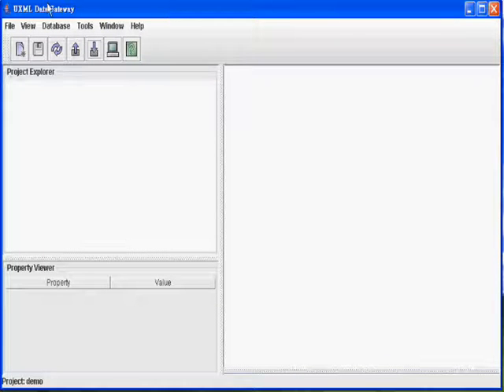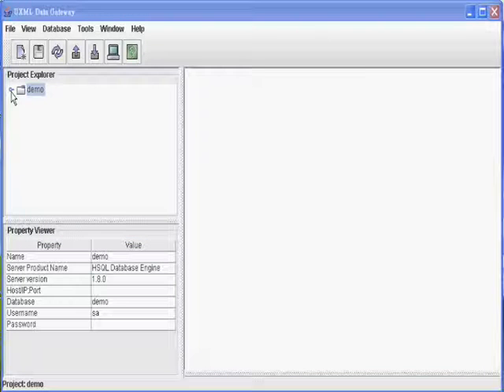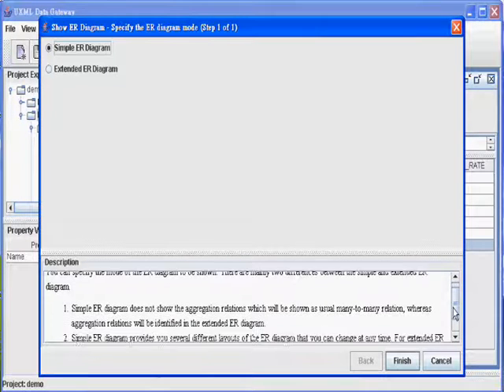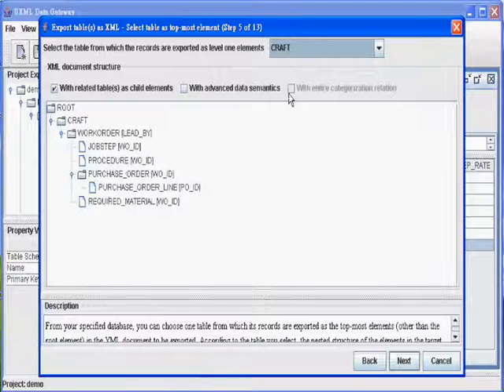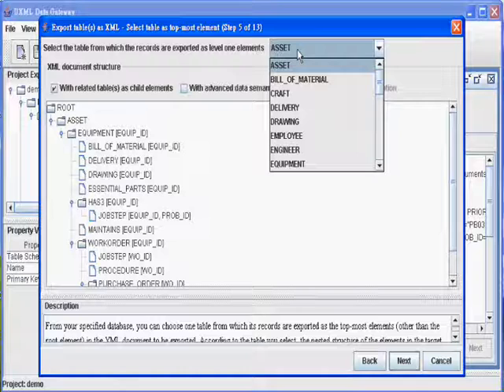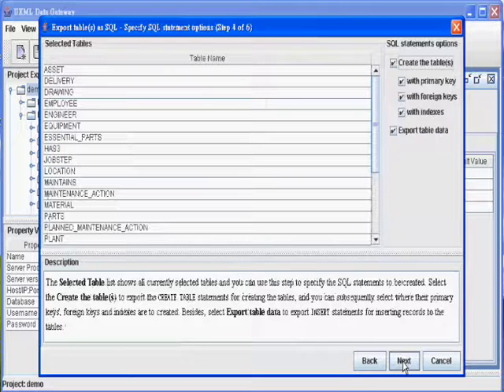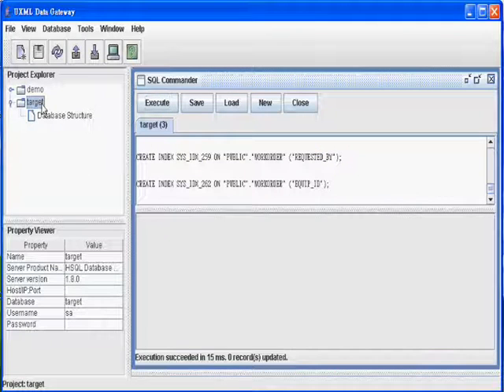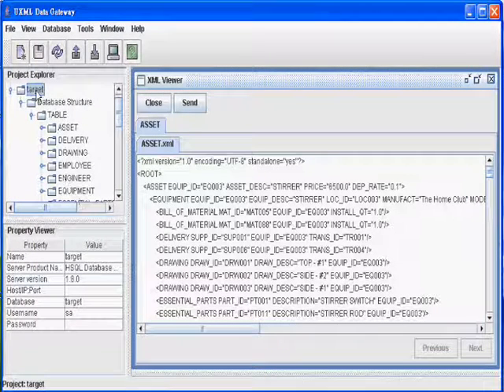UXML Demo Advance 2021